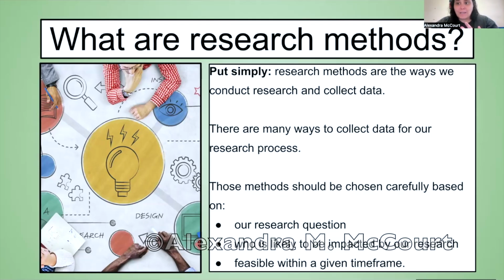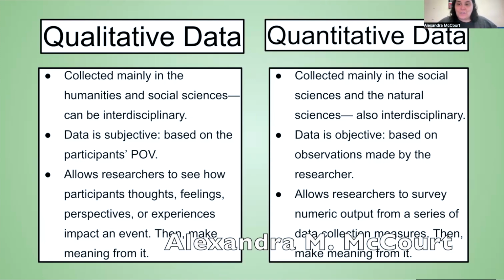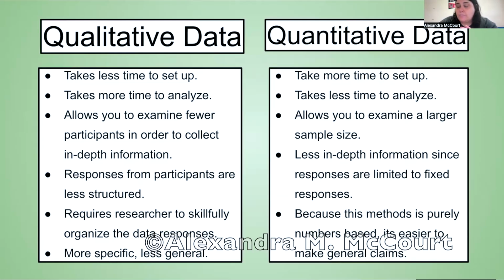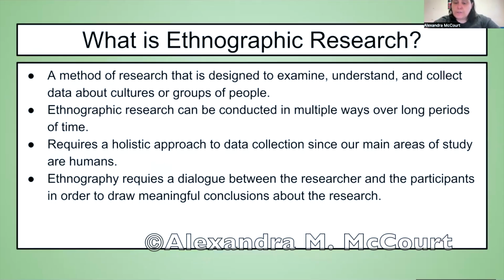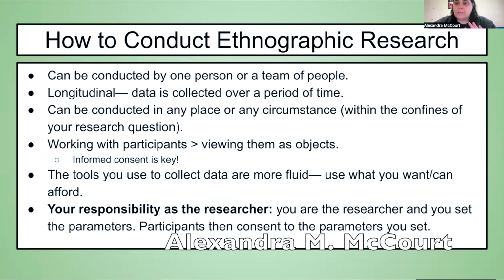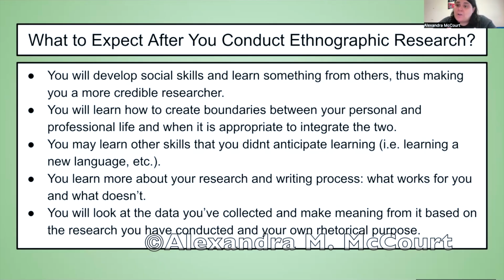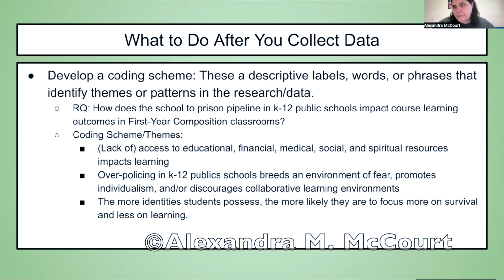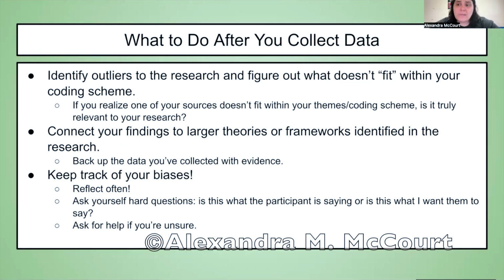Lecture: Conducting Research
Conducting Research
Research Methods
Qualitative vs. Quantitative Data
Ethnographic Research